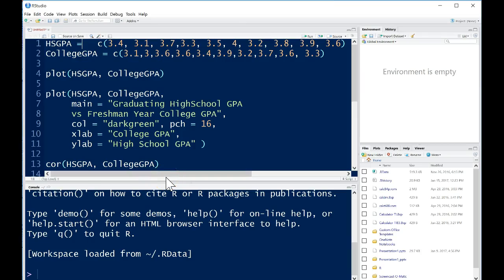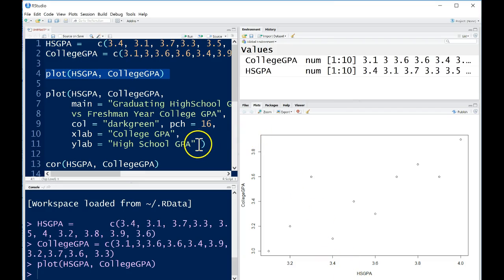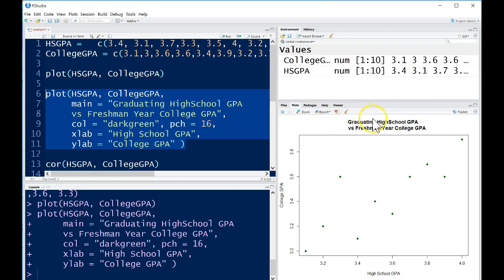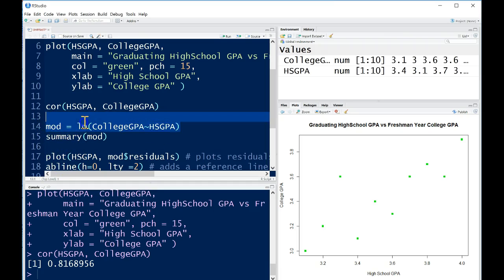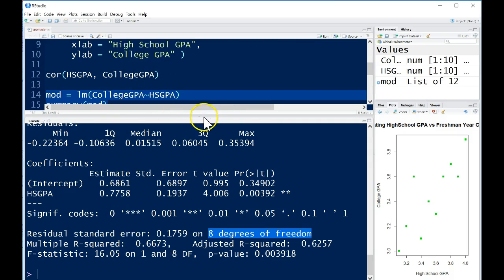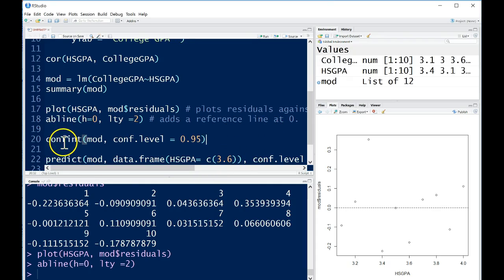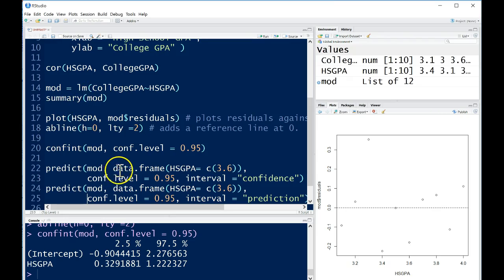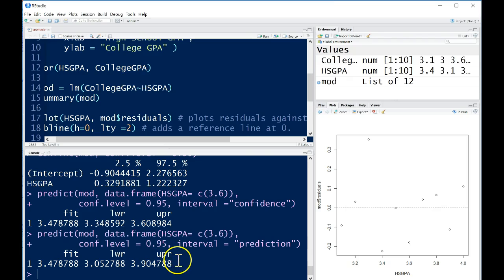R Tutorial Bivariate Regression